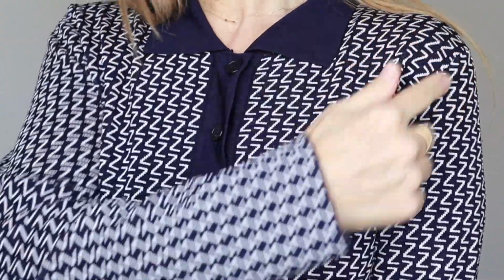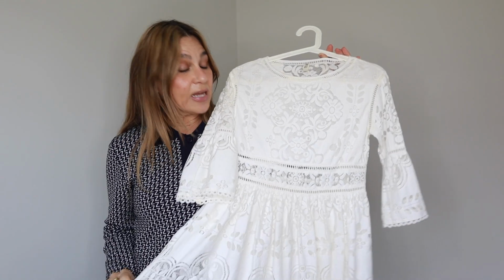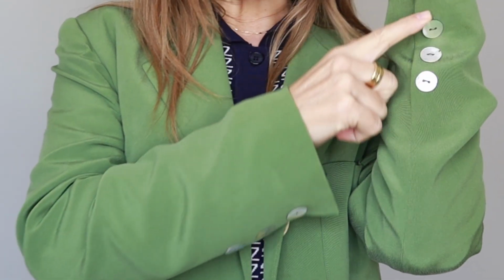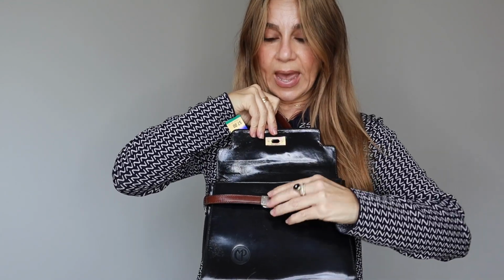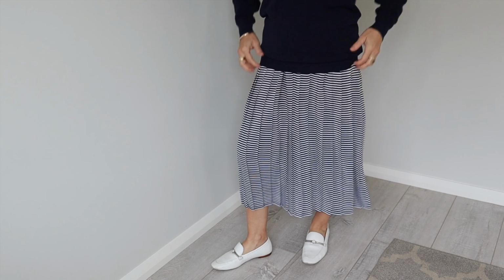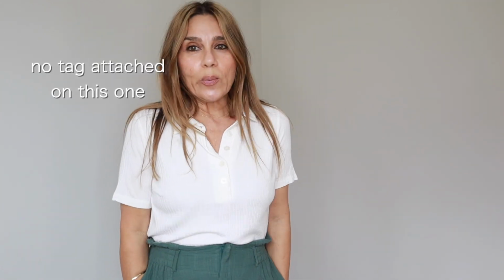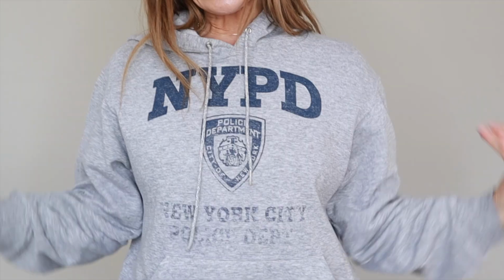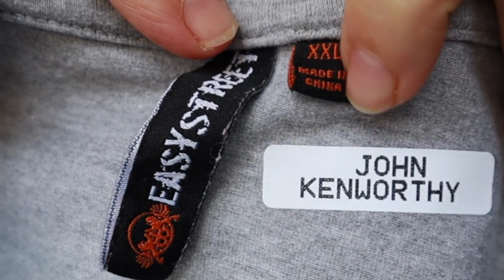TRY ON THRIFT HAUL 👗 A COLLECTIVE MODERN AND VINTAGE THRIFT HAUL 👗 THE JO DEDES AESTHETIC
TRY ON THRIFT HAUL - A COLLECTIVE MODERN AND VINTAGE THRIFT HAUL.

I N S T A G R A M:
S H O P  M Y  C L O S E T:
E B A Y: